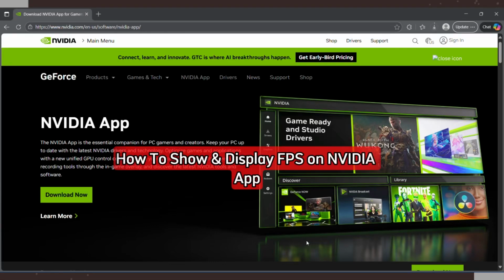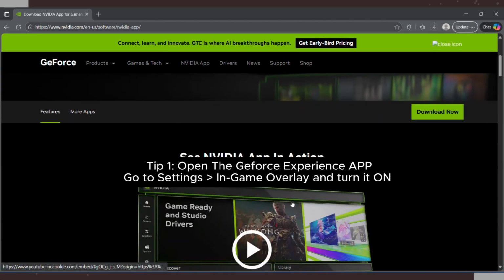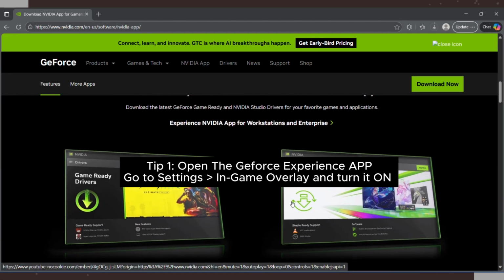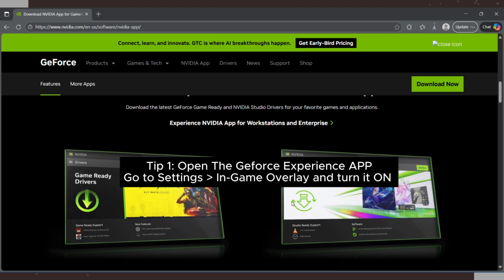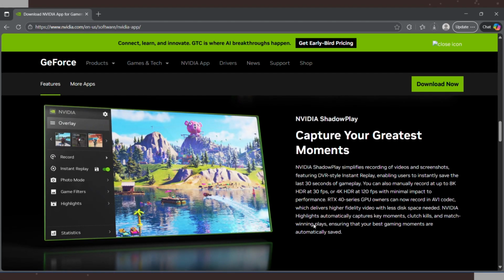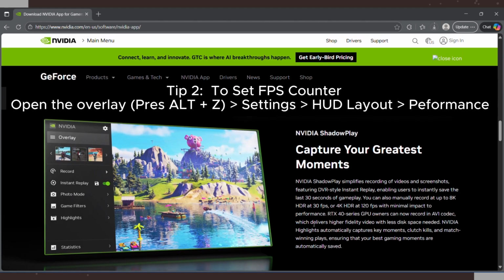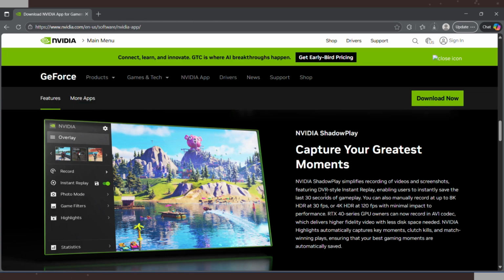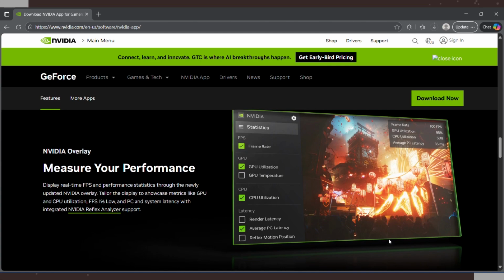How to Show FPS with NVIDIA (In-Game Counter)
Not knowing your FPS while gaming makes it hard to judge performance, spot lag, or optimize settings. In this tutorial, you’ll learn how to show and display FPS when gaming with NVIDIA graphics cards using built-in NVIDIA tools. We’ll cover enabling the FPS counter through NVIDIA GeForce Experience and the NVIDIA overlay, adjusting display settings, and confirming it works in-game. By the end, you’ll be able to monitor your FPS in real time and fine-tune your gaming performance with confidence.